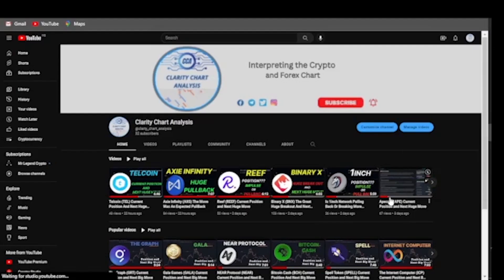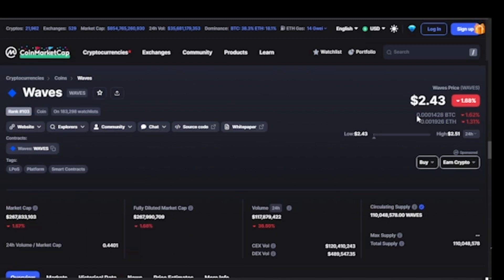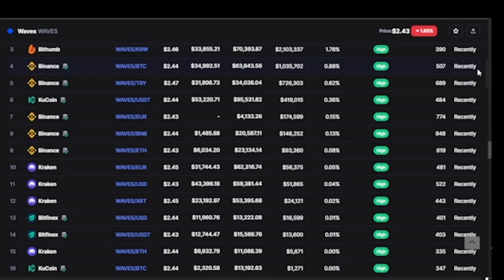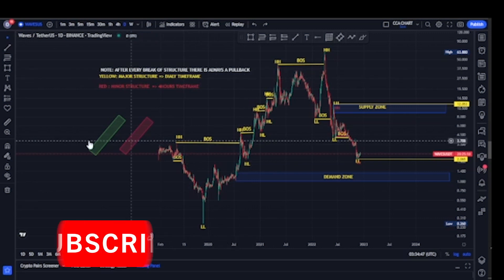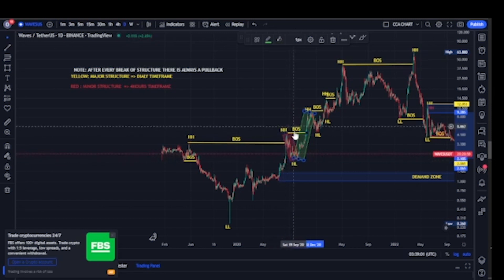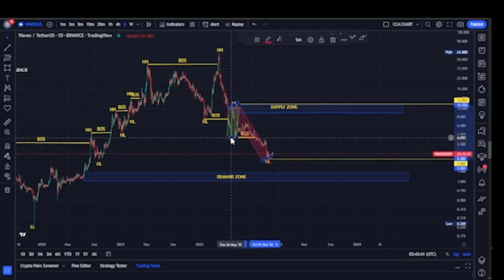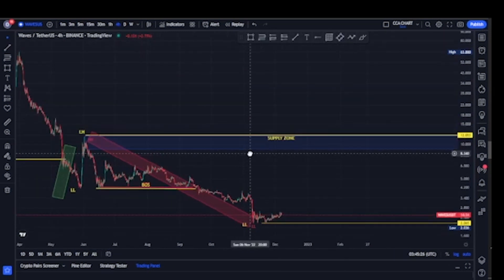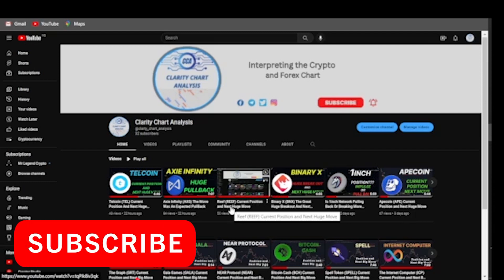Waves (WAVES) Expecting A Huge Move!!!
Could The Next Huge Move Be A PullBack???

Launched in June 2016 following one of the cryptocurrency industry’s earliest initial coin offerings (ICO), Waves initially set out to improve on the first blockchain platforms by increasing speed, utility and user-friendliness.

The platform has undergone various changes and added new spin-off features to build on its original design.

Waves’ native token is WAVES, an uncapped supply token used for standard payments such as block rewards.

Who Are the Founders of Waves?
Waves is synonymous with its founder, Ukrainian-born scientist Alexander Ivanov (also known as Sasha Ivanov).

Prior to creating Waves, Ivanov was already active in the cryptocurrency space, having released the now-defunct instant exchange Coinomat and indexing site Cooleindex. He also created an early version of a stablecoin, CoinoUSD, tied to the U.S. dollar.

Ivanov is publicly active in his promotion of Waves, giving frequent interviews on the platform and trends in the wider blockchain industry.

According to Waves’ marketing literature, the company now employs over 180 people at locations including Moscow and Switzerland.